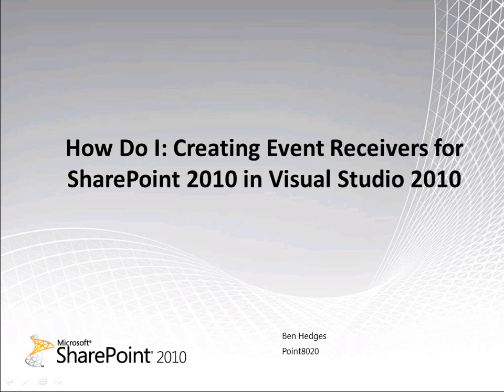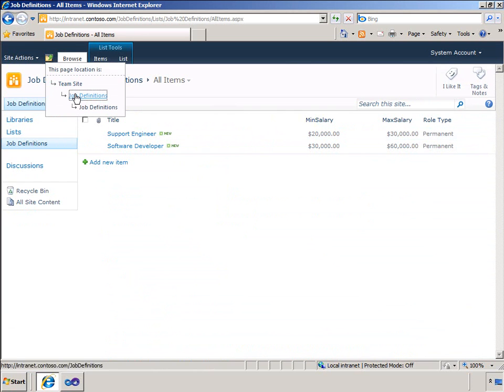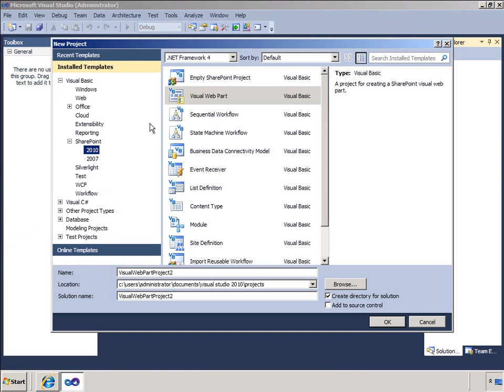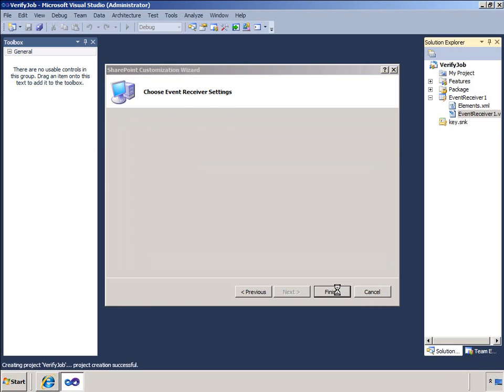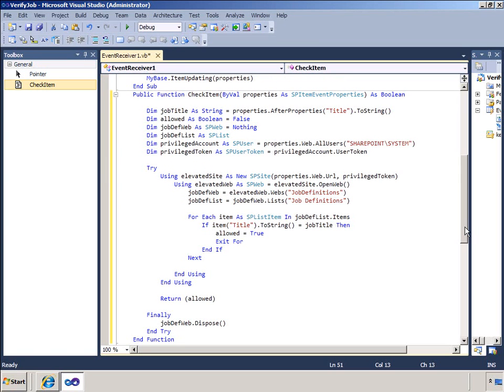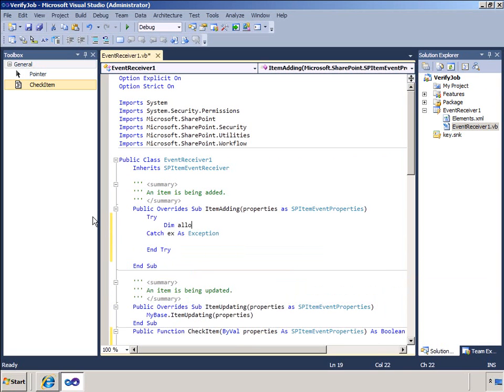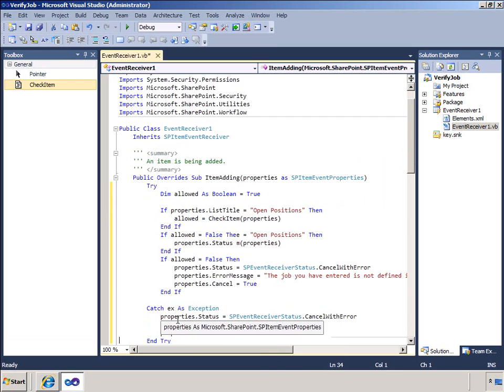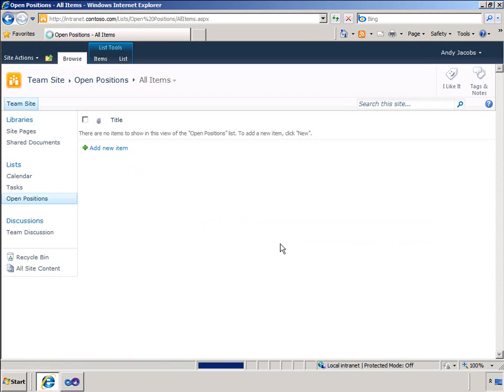SharePoint: Creating SharePoint 2010 Event Receivers in Visual Studio 2010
Learn how to create an event receiver for Microsoft SharePoint 2010 by using Microsoft Visual Studio 2010.